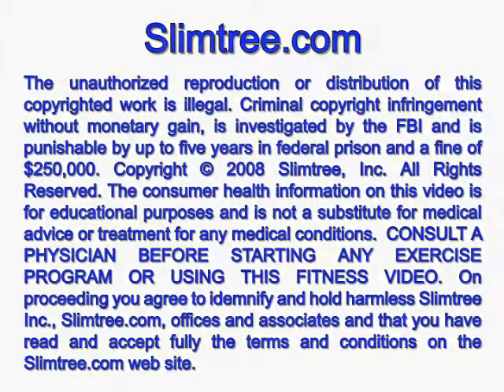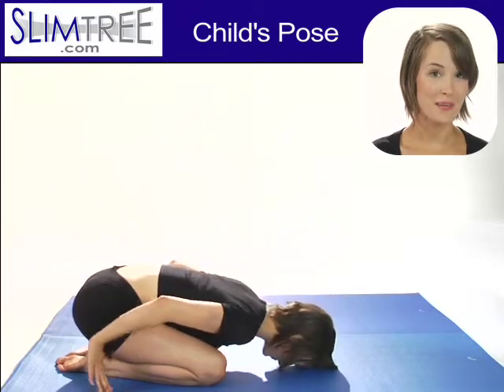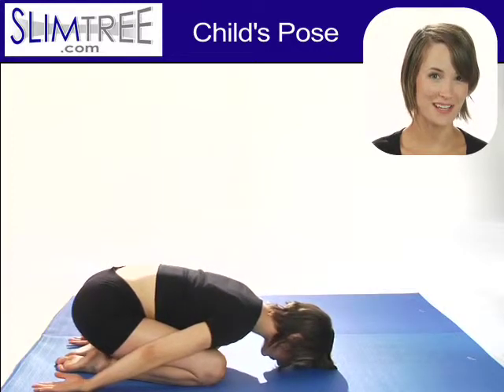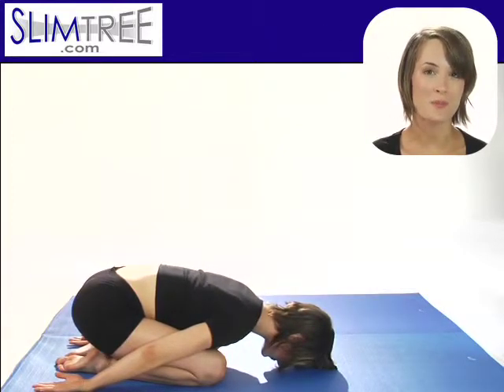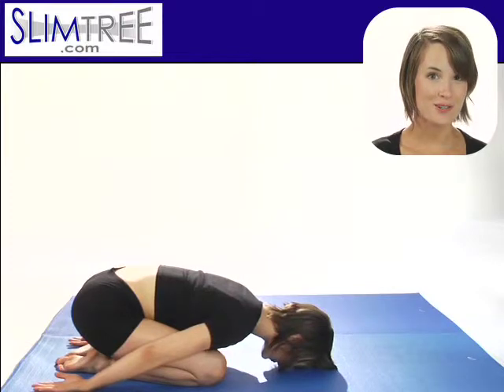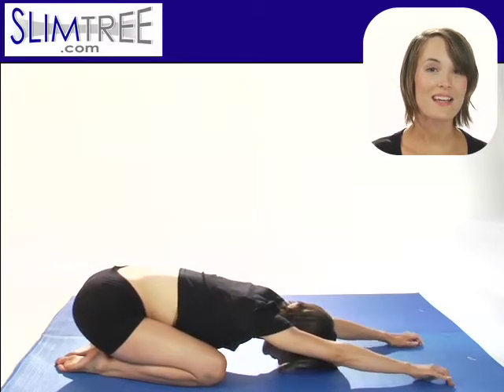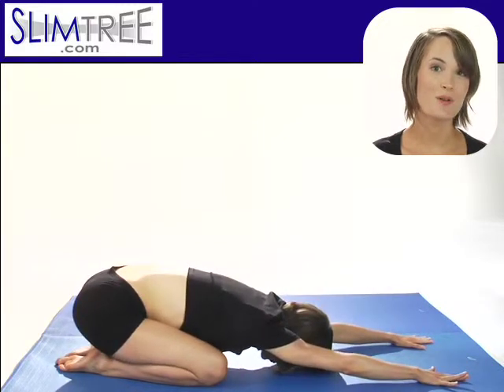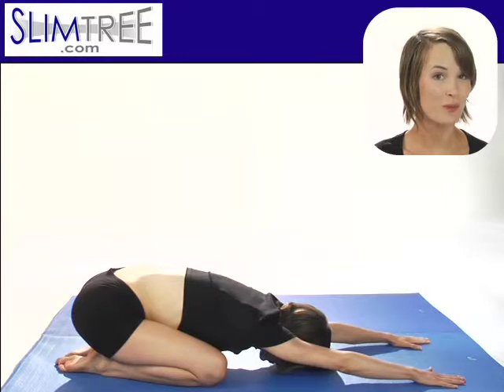Slimtree.com - Child's Pose - Yoga